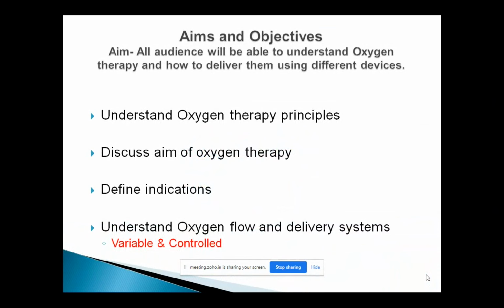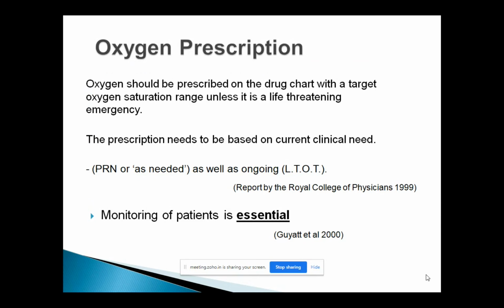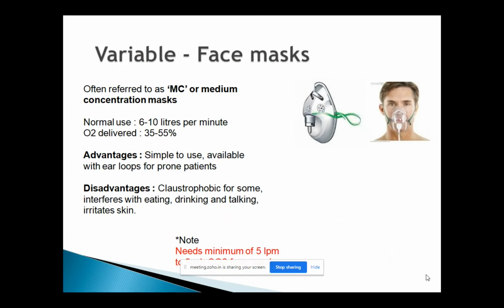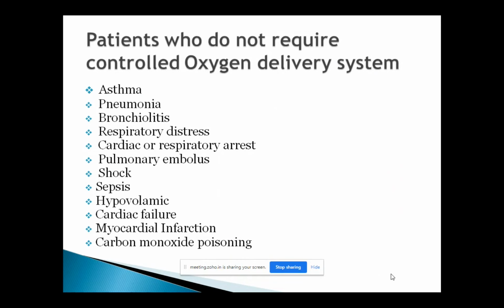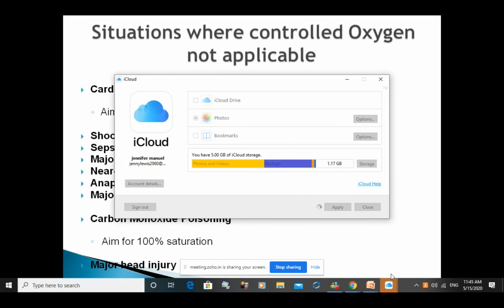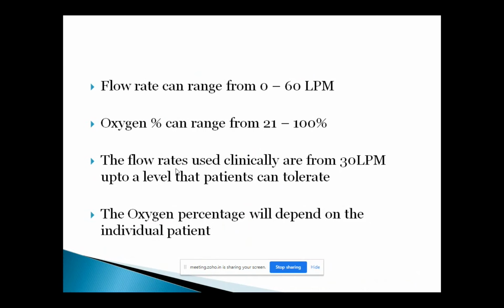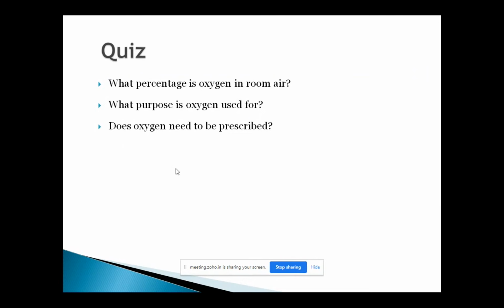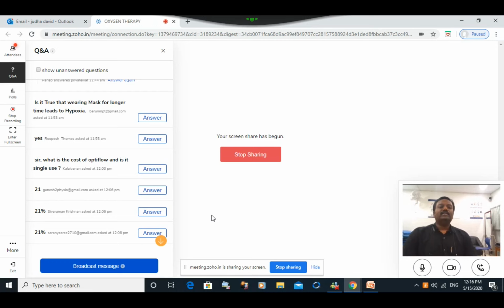HAMSA Rehab - Webinar on Oxygen Therapy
Watch the webinar on "Oxygen Therapy" by Mr. David. The webinar covers various topics on Oxygen Therapy and its principles.